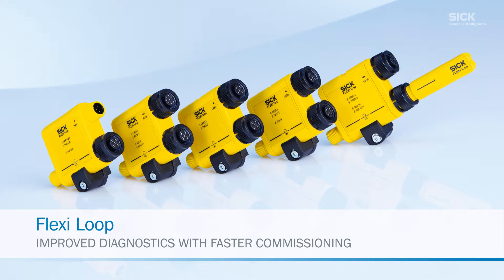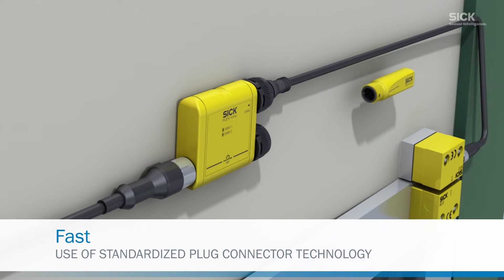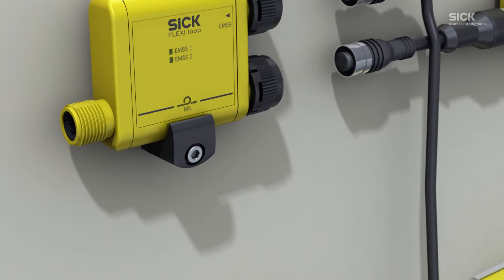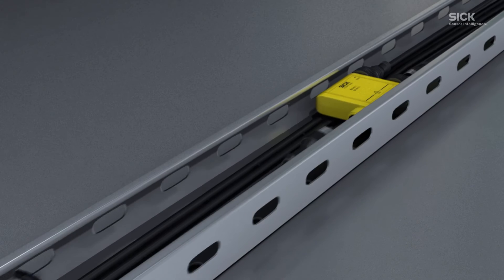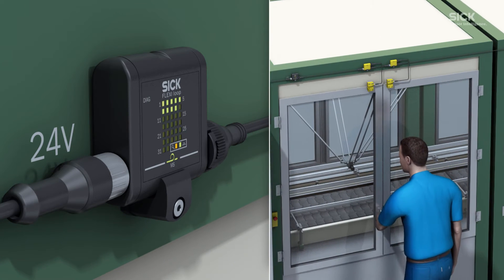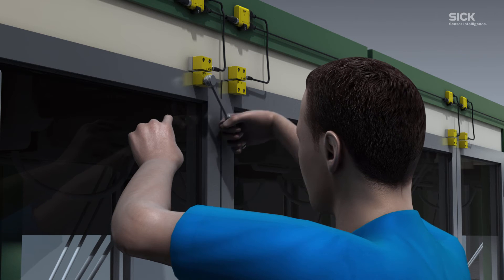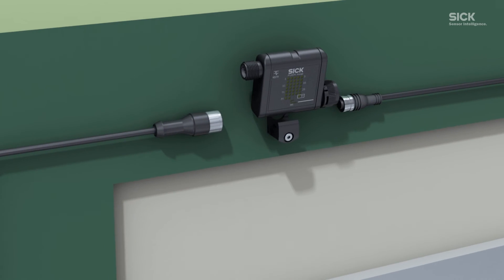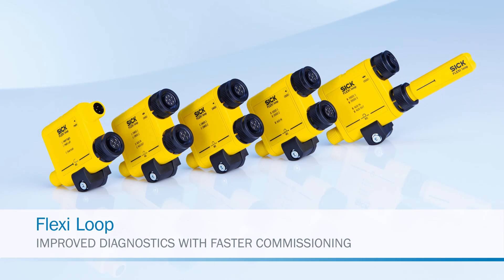Flexi Loop from SICK: Advantages in series for faster machine commissioning | SICK AG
With Flexi Loop a safe series connection of up to 32 safety sensors while maintaining the highest level of safety is possible. Regardless of the manufacturer, any combination of safety switches and safety sensors with OSSD outputs can be used. Such a system set-up also guarantees the continuous diagnosis of all door switches, emergency stop push-buttons and sensors. Used in connection with Flexi Soft, the entire safety application can be tailored to meet the customer’s needs – cost-effective, personalized and efficient.